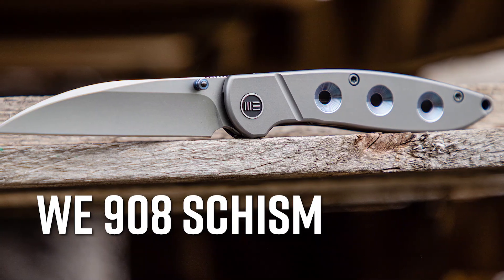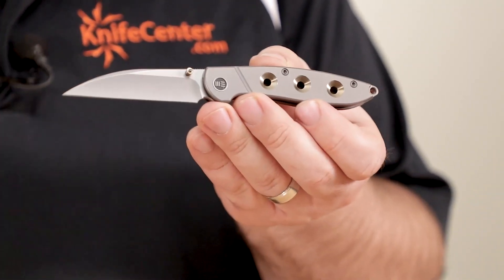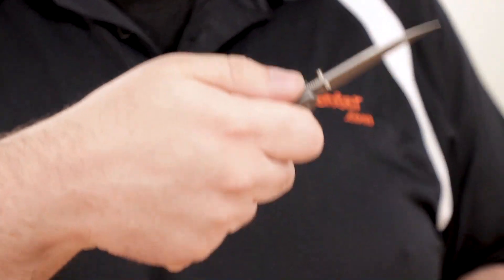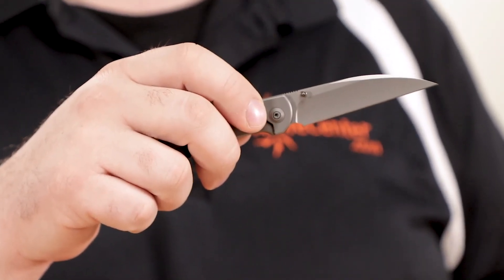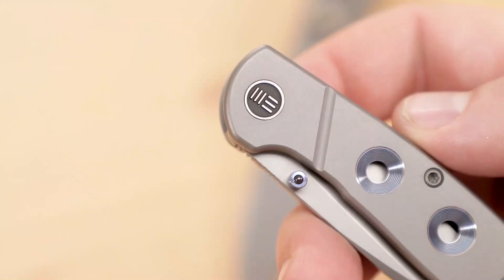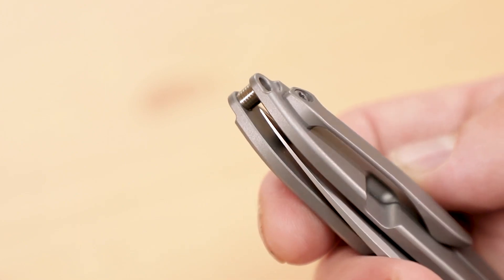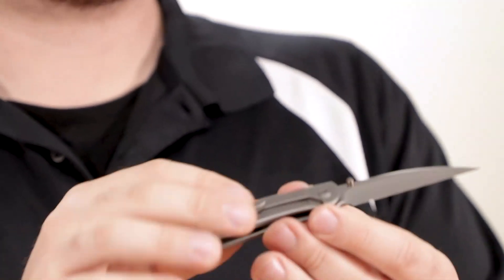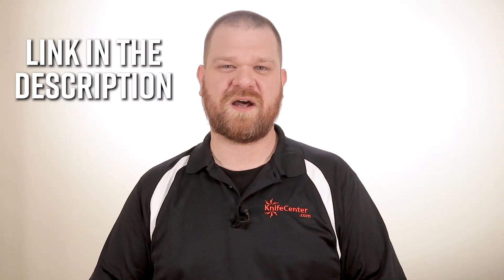We Knives 908 Schism EDC Gentleman’s Knives Available at KnifeCenter.com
If you like the Kershaw Leek, you'll love the We 908 Schism with S35VN Wharncliffe blade, titanium framelock, and perfectly tuned action without the need for an assist mechanism.

To get your hands on a We 908 Schism click this